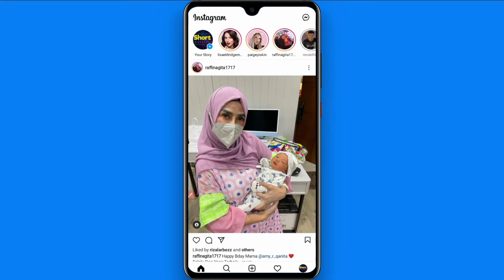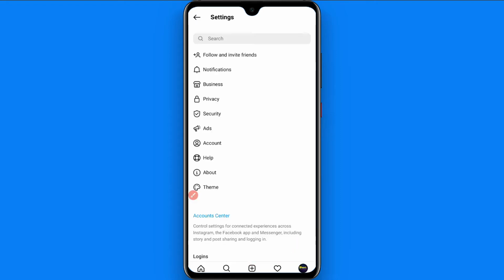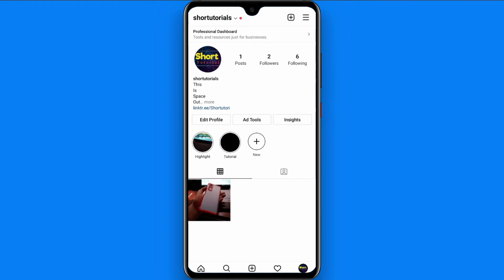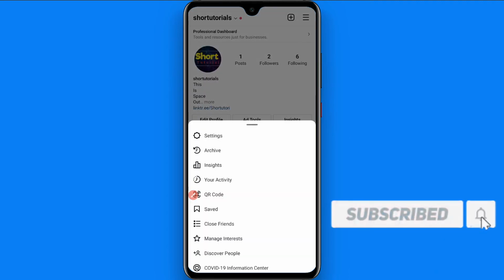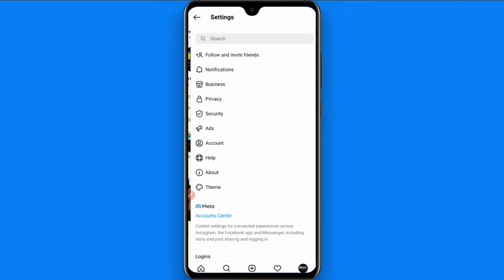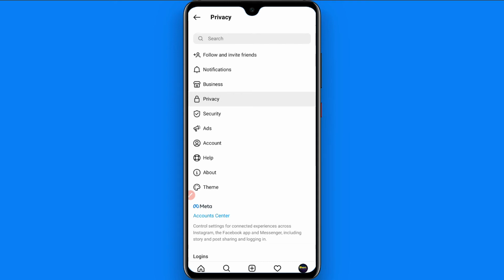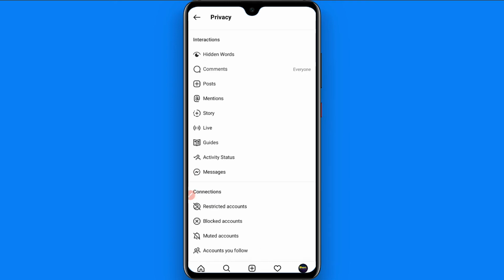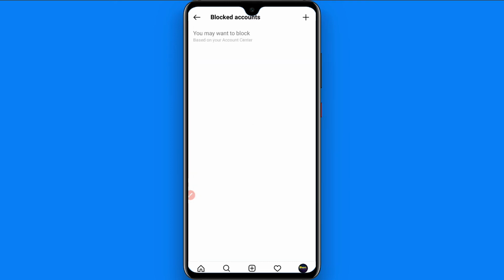how to unblock people on Instagram